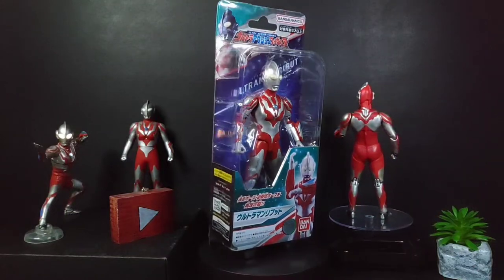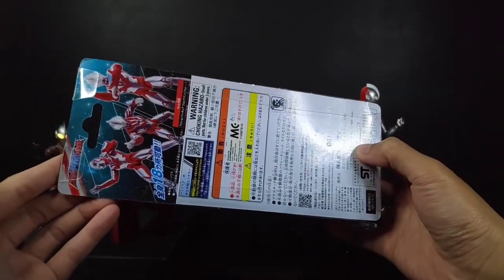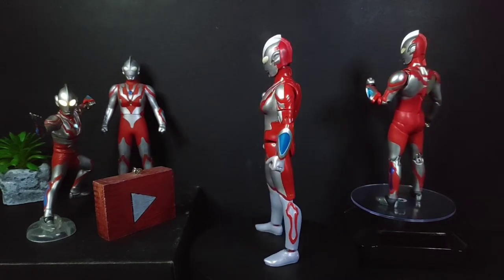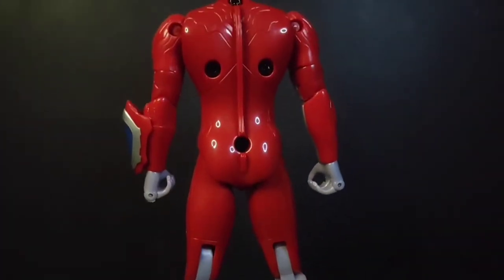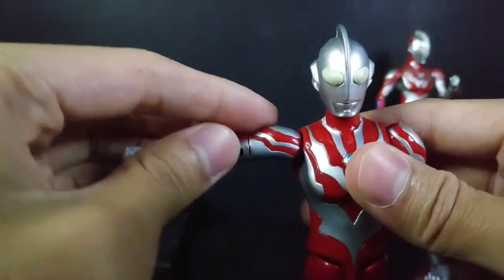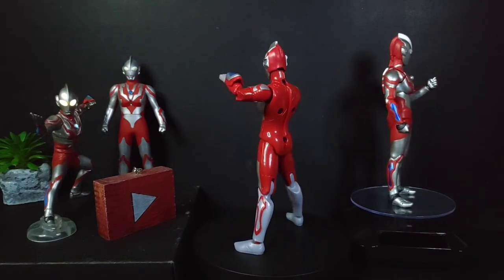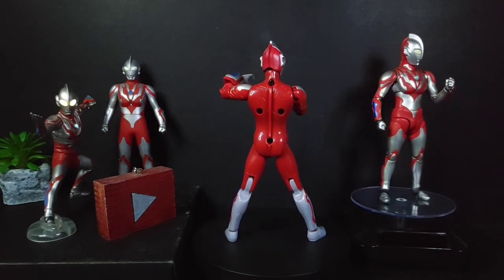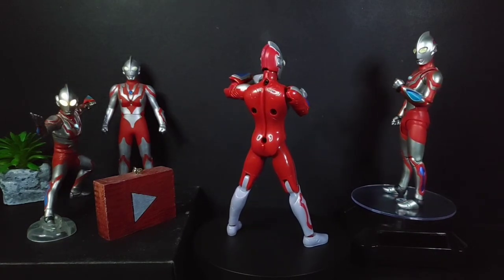Ultraman Ribut Ultra Action Figure Review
Hey Ultra Fan, today I'll be reviewing the Malaysian Pride Ultraman Ribut Ultra Action FIgure. If you want to know more about this line you can head out to my friend channel .Remember this figure is reviewed solely based on my own opinion. If you have any questions do drop them in the comment section I'll get to you asap.

Music used belongs rightfully to their perspective owner.
'Glow' [Nostalgic Pop-Folk CC-BY] - Scott Buckley

Timestamp:
0:00 - Intro
0:20 - Box Art
1:44 - Unboxing
1:57 - Details
3:43 - Articulation
5:02 - Thoughts on the figure
6:51 - Outro